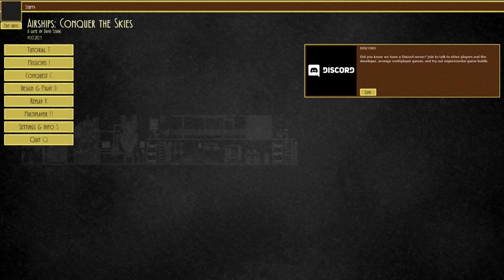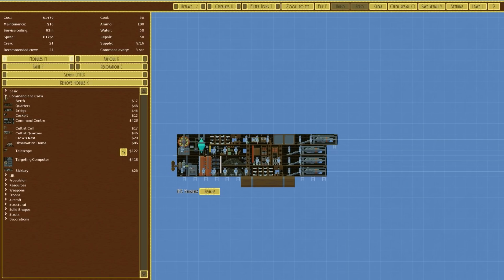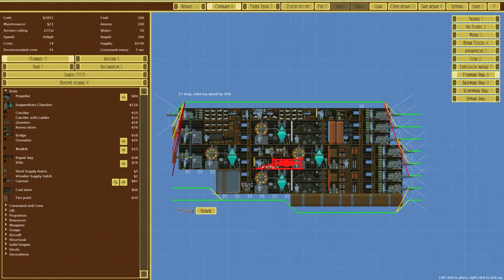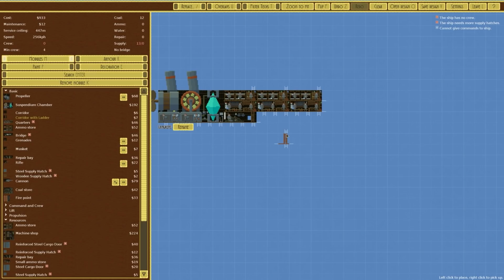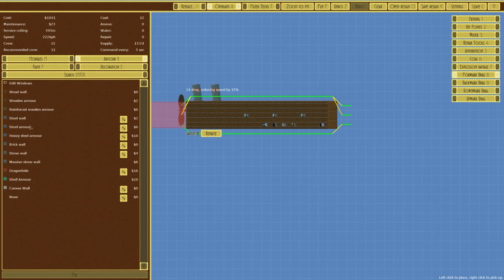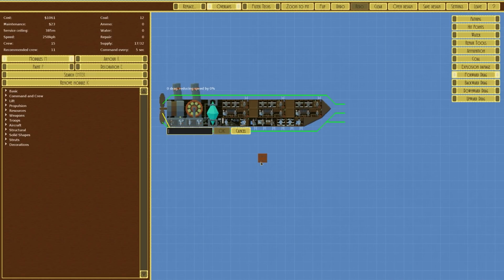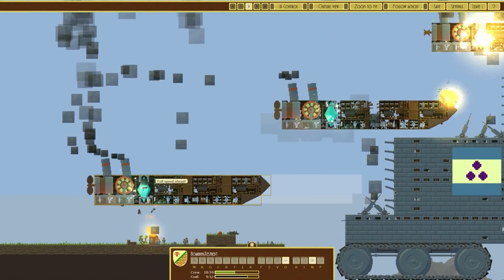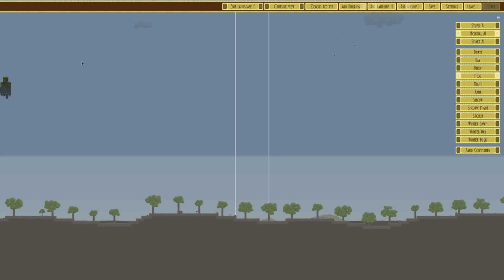What a Drag! (...and New Designs) | Airships: Conquer the Skies - Let's Play / Gameplay